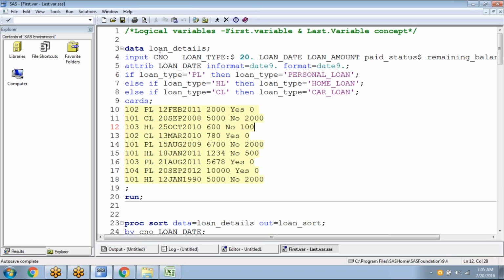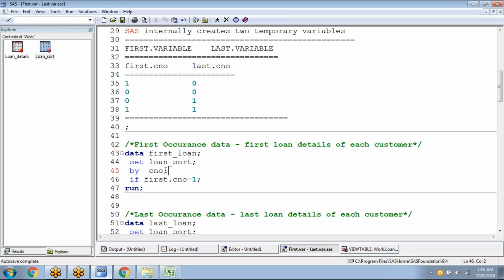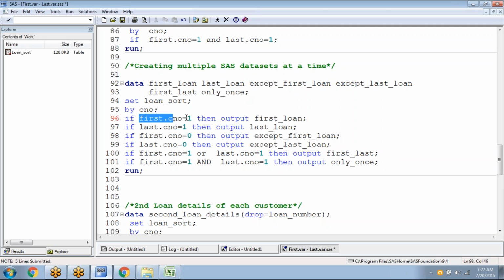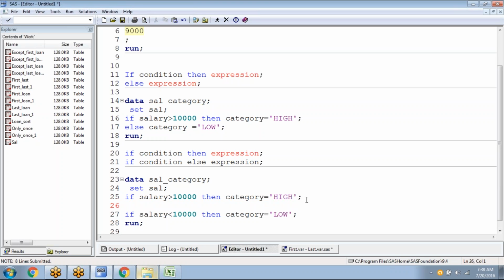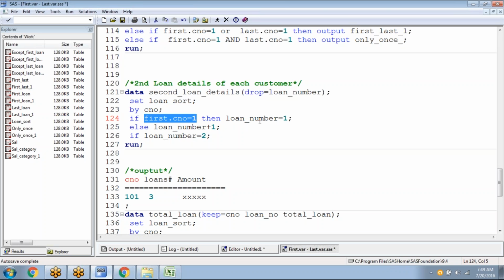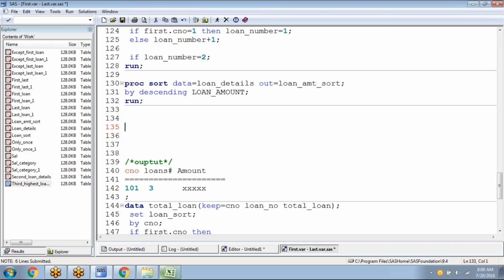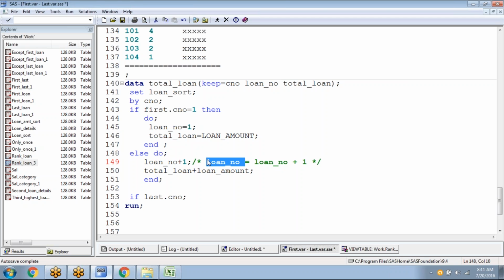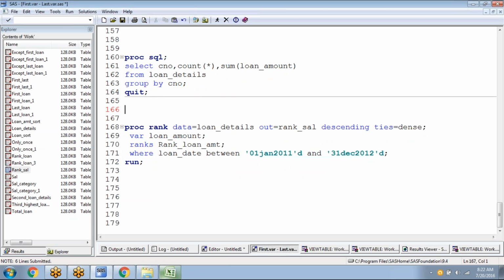6 First Variable Last Variables